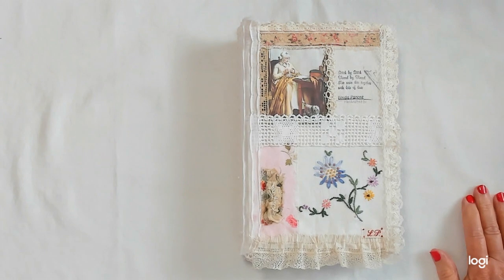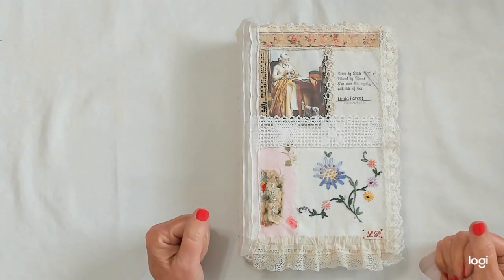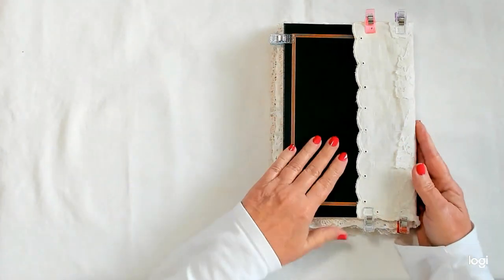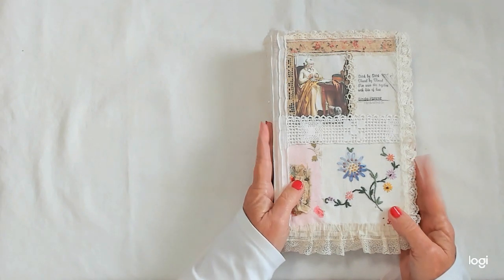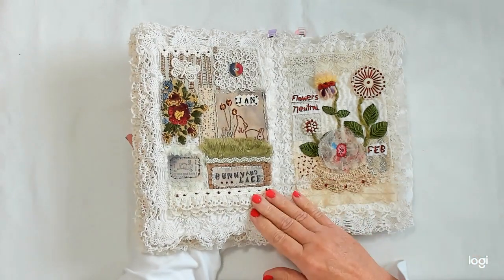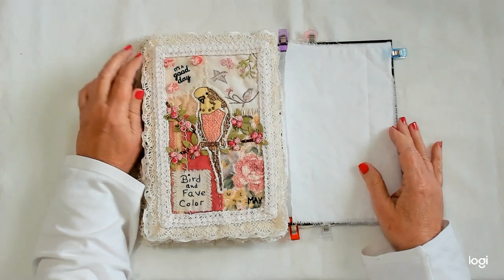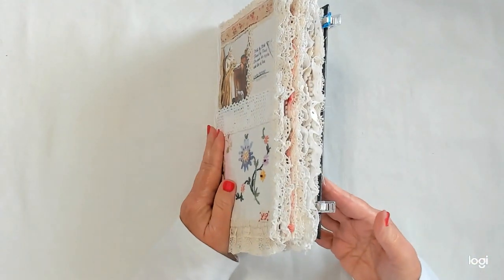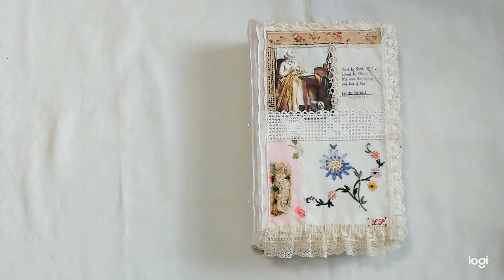Roxysjournalofstitchery -- May Page Completed